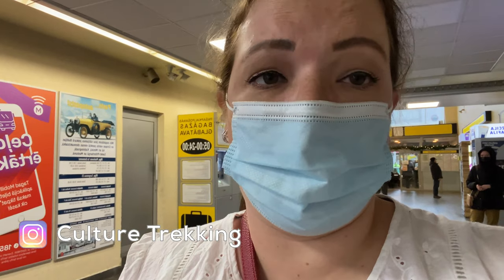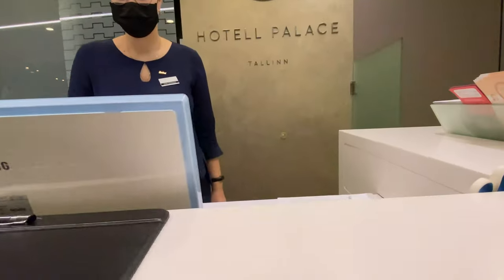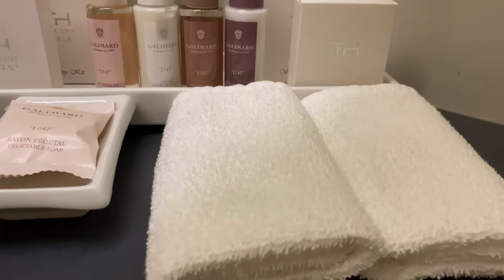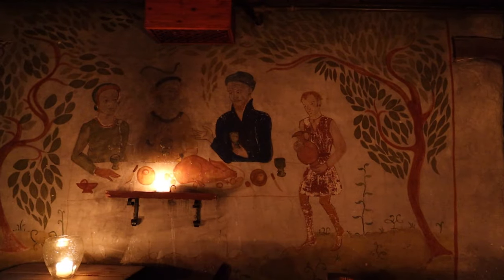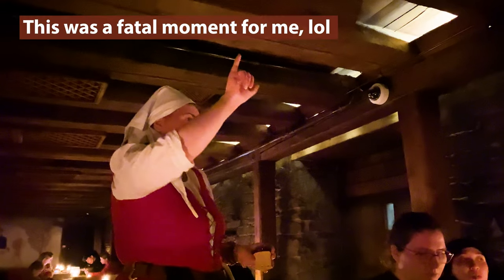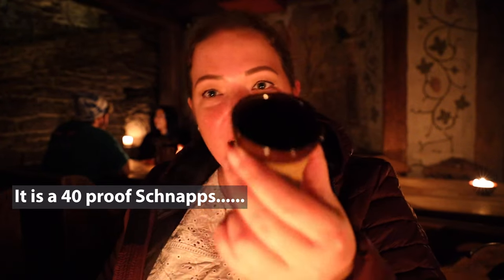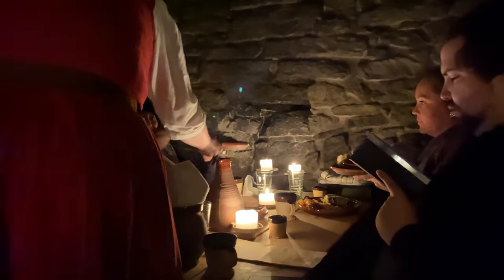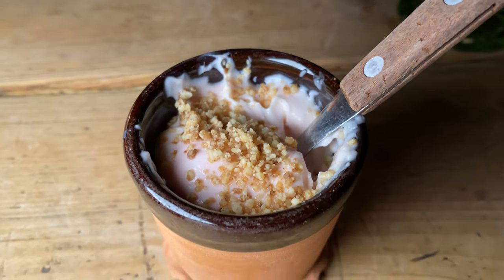Riga to TALLINN via BUS and a MEDIEVAL DINNER at Olde Hansa ⚔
Getting from Riga to Tallinn is a lot easier and cheaper than you would imagine. It is about a 10-min drive from the middle of the old town, they have movies, USB ports, and full-on charging stations on board. The border crossing is insanely easy, and Old Town in Tallinn is incredibly easy to navigate (even for someone as directionally challenged as me).

Immerse yourself in a medieval dinner at Olde Hansa, consider yourself warned about the Pepper Schnapps. apparently it will kill the plague ;) They accept credit cards but have to turn away when you use the magic card so the magic doesn't steal their soul. It is truly an evening to remember on my first night in Tallinn Estonia.

Become a sponsor of the channel and get featured in the credits :)

Chapters
00:00 Intro
00:19 The Bus Station in Riga Latvia
00:40 Tips for boarding and choosing the Bus Line
01:10 Border Crossing
01:26 Checking into Tallinn Hotel
01:43 Palace Hotel Room Tour
03:04 Olde Hansa Medieval Dinner

I am a certified drone pilot with the FAA in the USA

MY FAVORITE TRAVEL EQUIPMENT(grouped by adventure)

CAMERA/VIDEO EQUIPMENT:
Monster Camera Bag I LOVE (after trialing 15)
Everyday Fashion Camera bag I love

TRAVEL RESOURCES AND INSURANCE:
Hi! Welcome to the Culture Trekking Community! My name is Janiel a story collector that tries to inspire you on the inside to better explore the outside through cultural connection and sustainable adventures. I am a dog mum to Zoey (a Cockapoo) and Finnegan (a Boxer), we take lots of road trips through Utah (my home state), and they are my happy place. If you are someone who likes to leave the world a little better no matter where you step into it, I would LOVE to have you join the community!